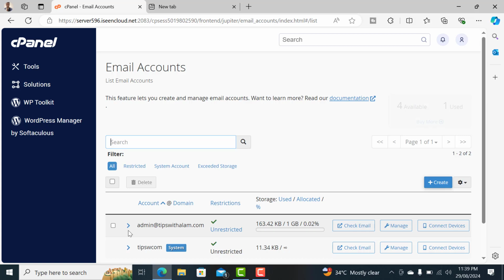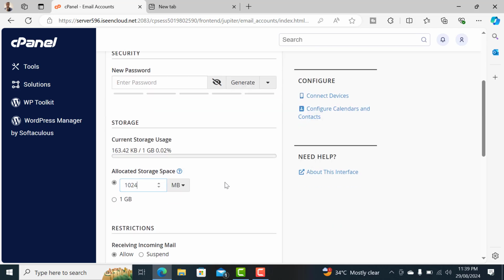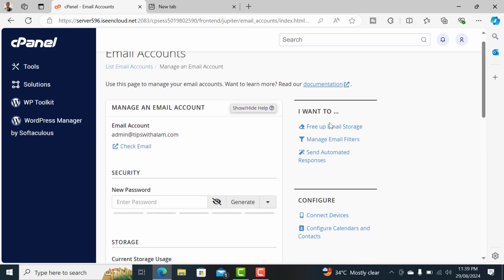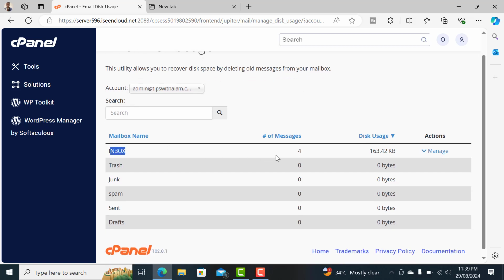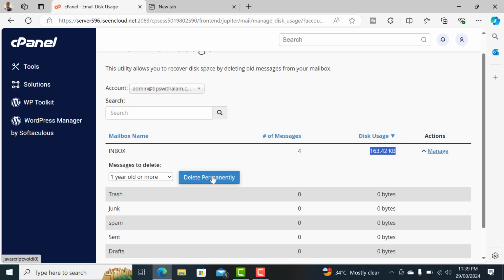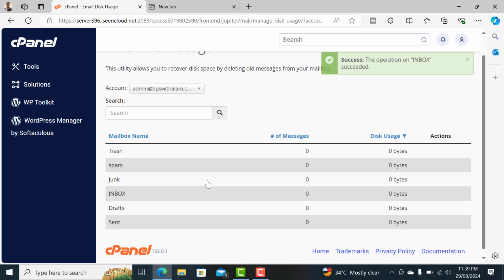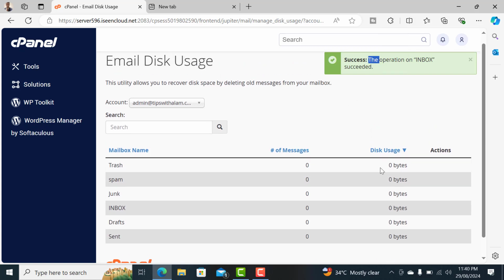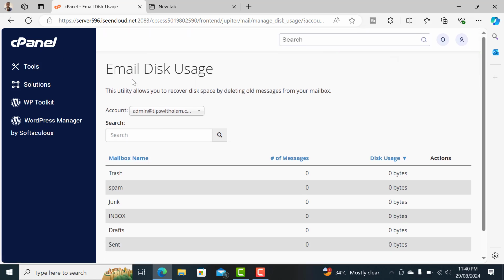How To Free Up Email Storage In Cpanel - Cpanel Tutorial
How To Free Up Email Storage In Cpanel

Are you running out of email storage in cPanel? Don't worry! In this video, we'll walk you through the process of freeing up email storage in your cPanel account. Whether you're managing multiple email accounts or just want to optimize your storage, this tutorial will help you quickly reclaim space and keep your inbox clutter-free.